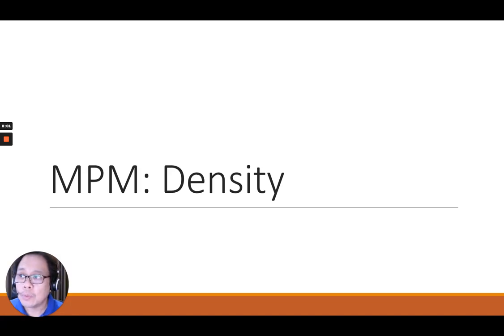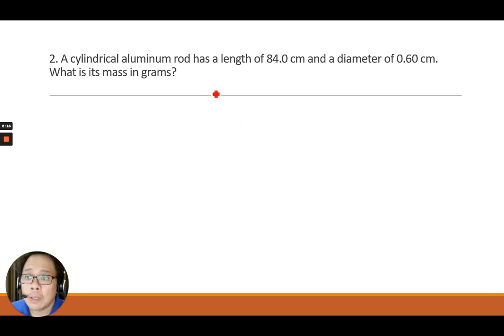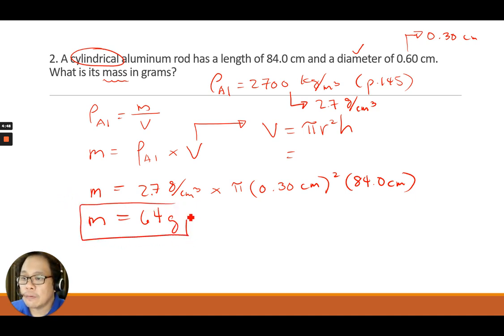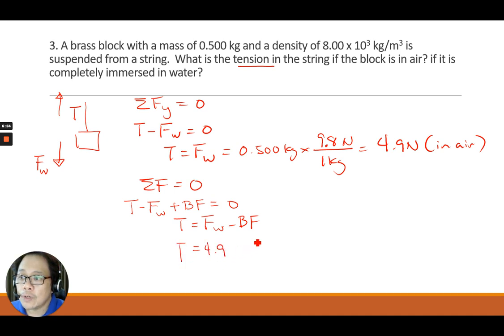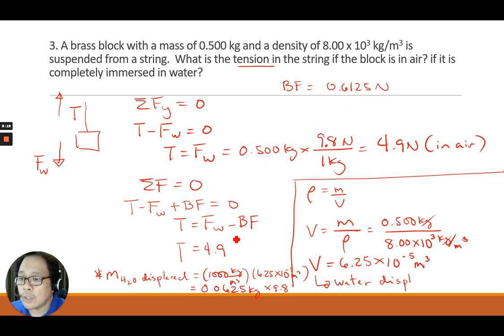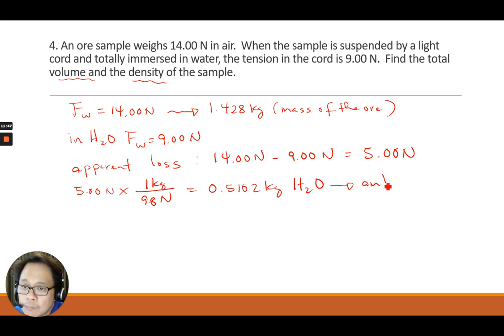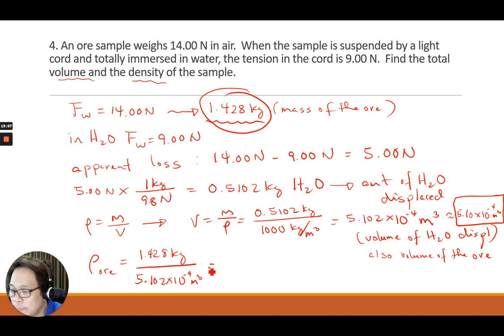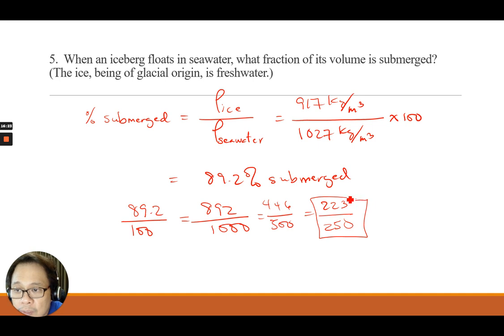Density Exploratory Problems (Part 1)